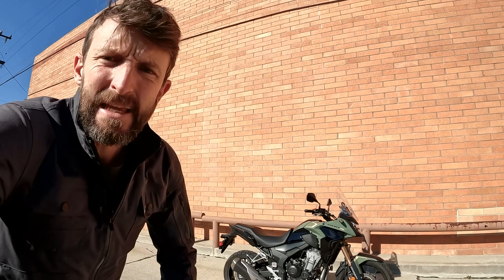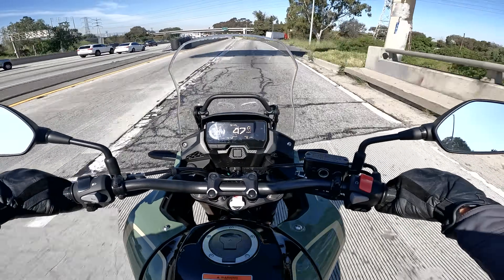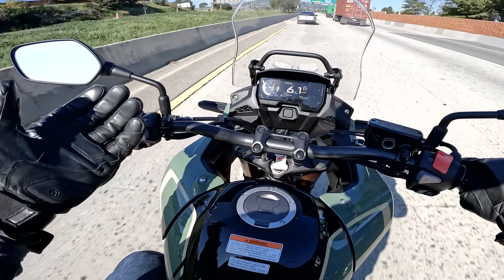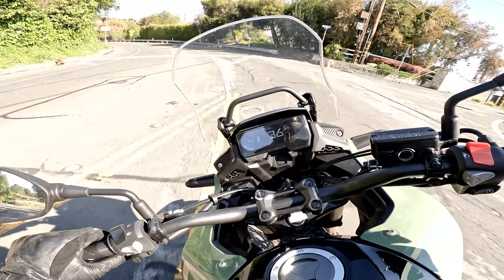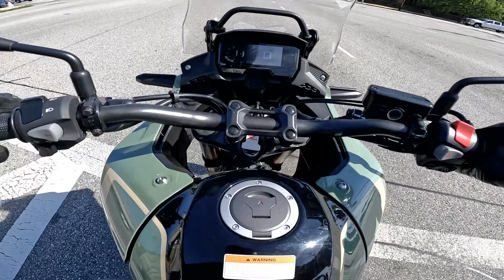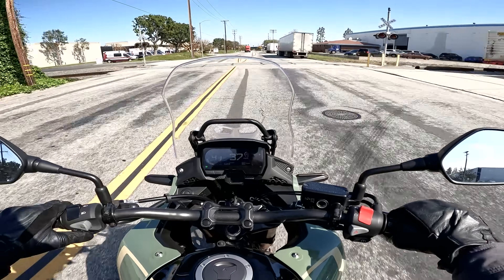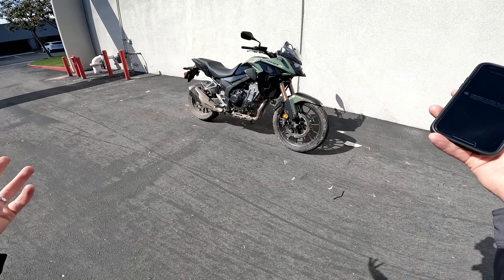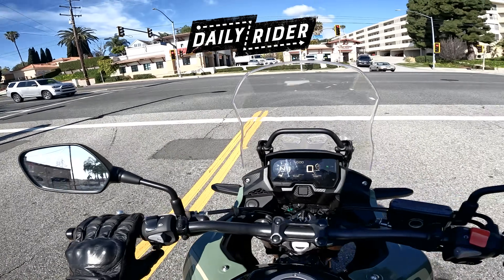2023 Honda CB500X Review | Daily Rider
As far as ADV motorcycles go, the Honda CB500X is on the small side. But, does that mean your adventure should be any smaller? Zack hits the DR route to talk it over.

SPECS:
MSRP: $7,300
Engine: 471 cc parallel twin
Measured weight: 437 lb. / 198.2 kg
Fuel capacity: 4.7 gal. / 17.8 liters
Seat height: 32.8 in. / 833 mm